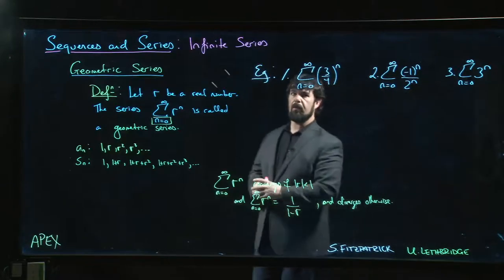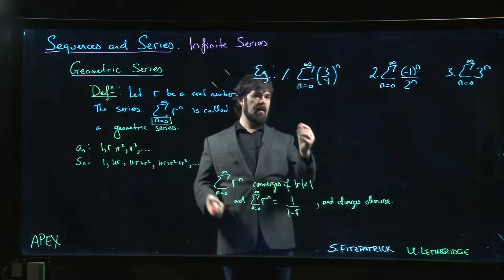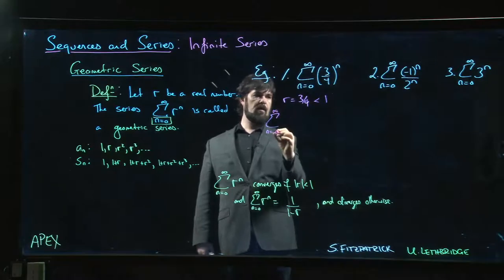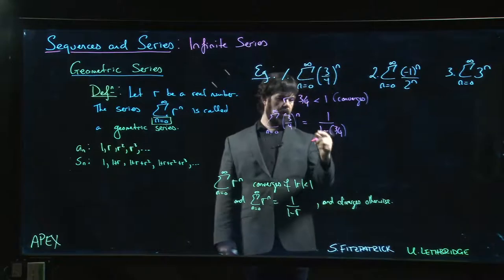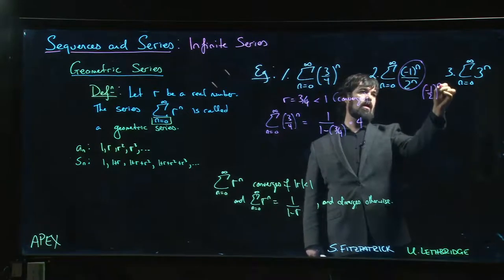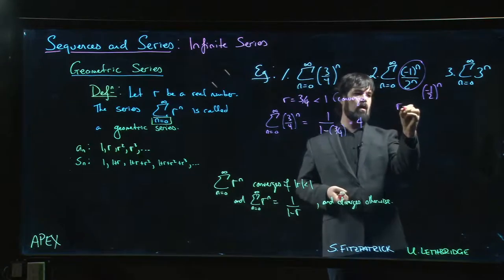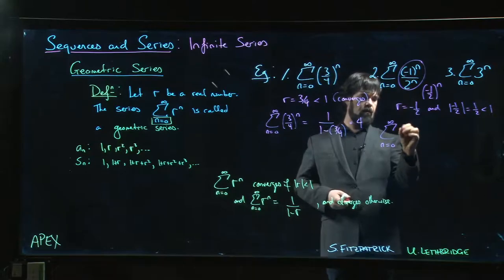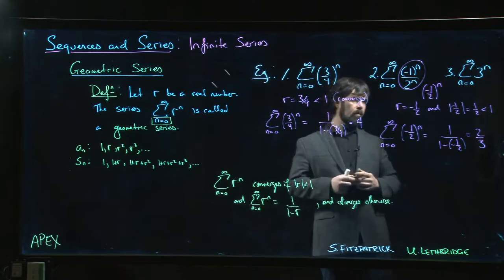Sequences and Series: Introduction to Series - 04. Example: Geometric series